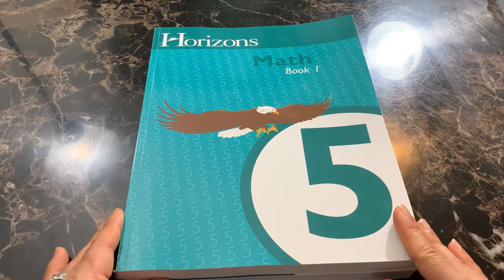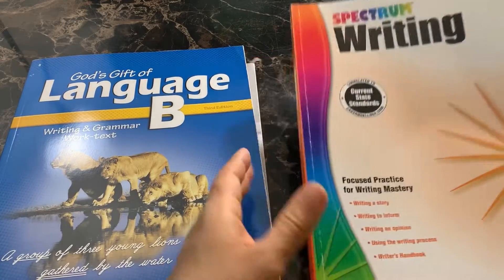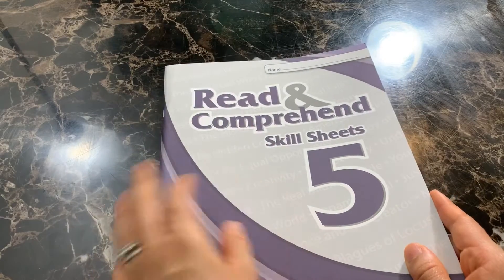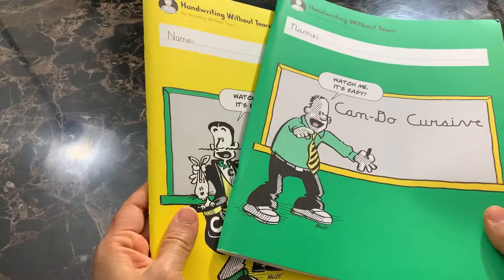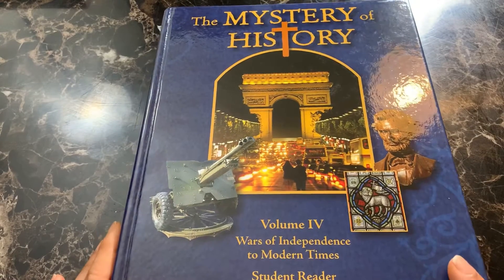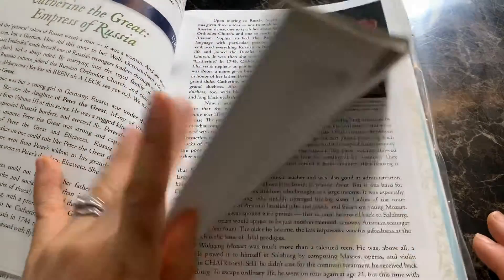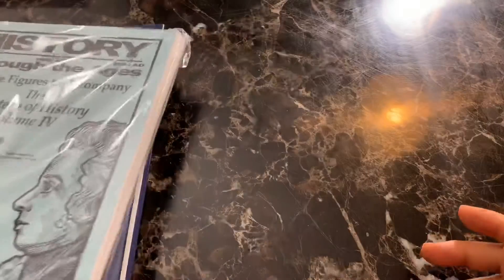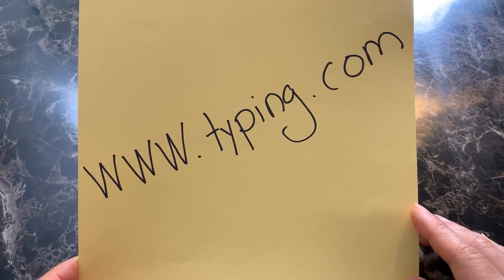5th Grade Homeschool Curriculum Choices 2020-2021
Hi Everyone!
God bless.
In this video, I am sharing our 5th grade Homeschool Curriculum Choices for the 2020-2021 school year.

***Money Saving Tip: I have linked each curriculum company below. However, I purchased most of our curriculum as they offer great prices and ongoing homeschool curriculum discounts. I also purchased some of our curriculum used on used curriculum sites.***

Curriculum/Products in Order Mentioned in the Video

Abeka English/Language Arts (Grammar, Composition, Spelling, Vocabulary, Reading Comprehension)